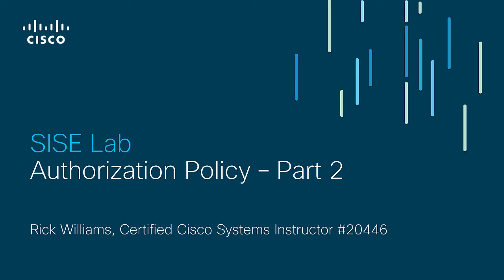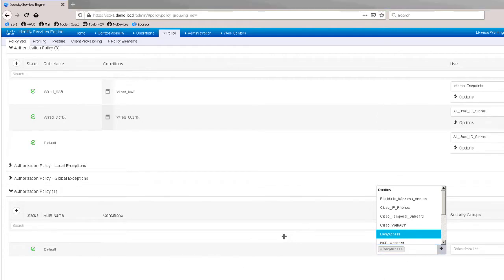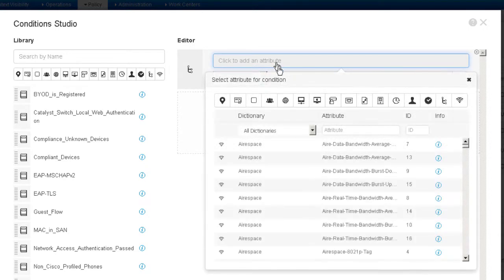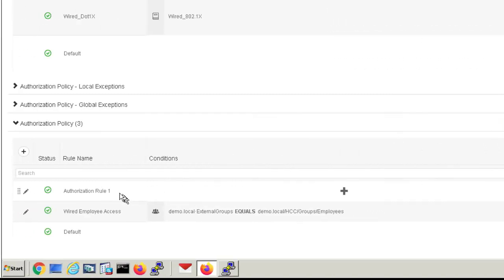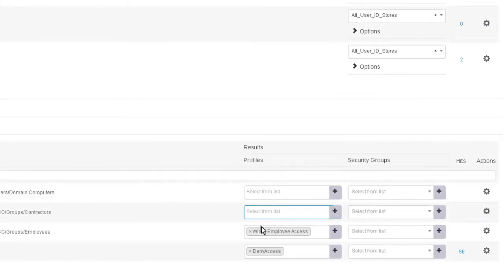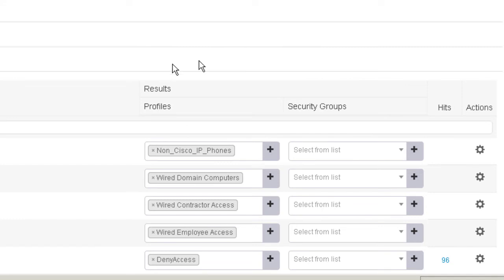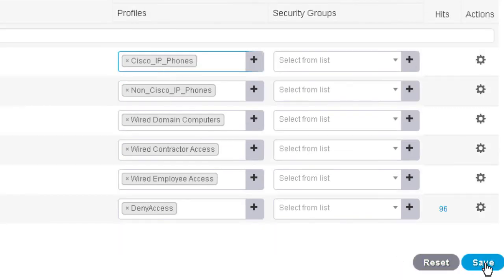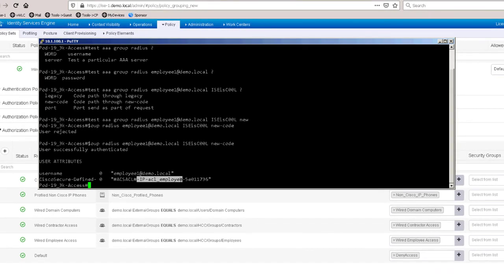14 Authorization Policy Part 2